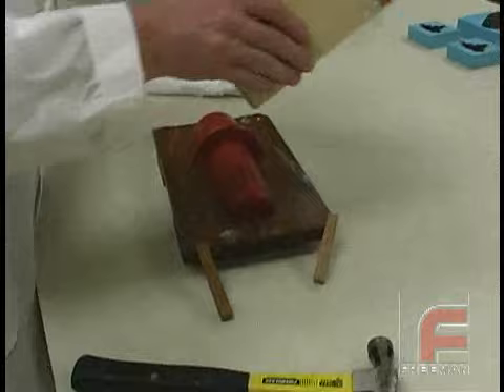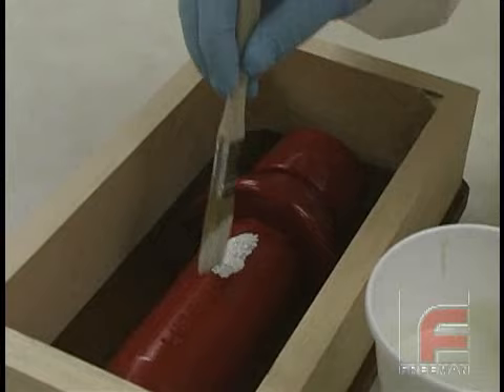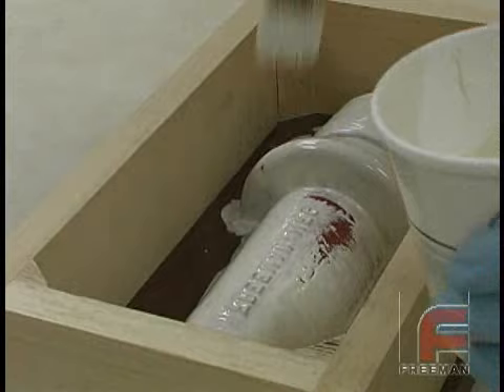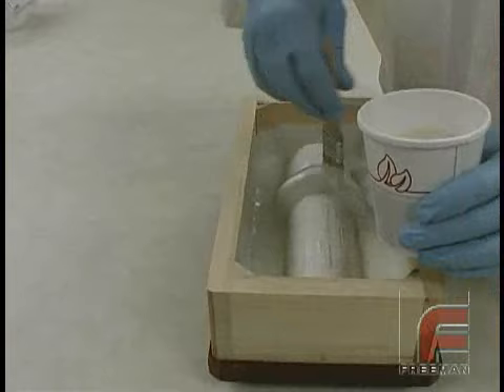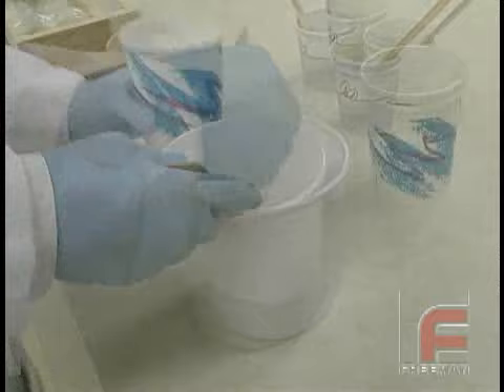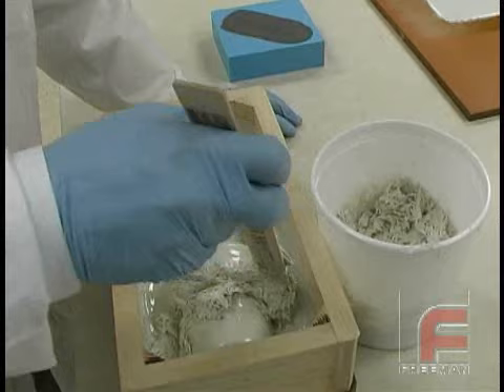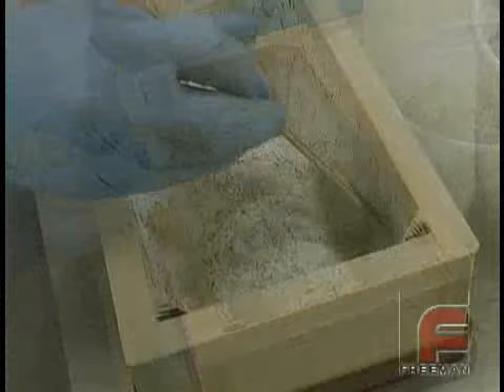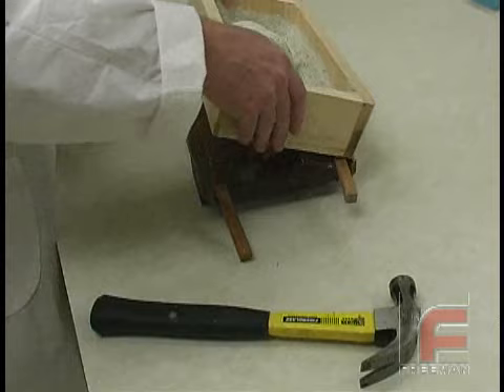The Repro Laminating System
Our video library now includes:

Moldmaking & Casting Videos:

7 - Making Two-Part Silicone Rubber Molds with Complex Parting Lines
12 - Using Fillers & Pourable Foam to Lighten a Casting (& More)

Preparing Models, Molds, & Materials Videos:

4 - How NOT to Ruin Silicone Rubber When Making Molds